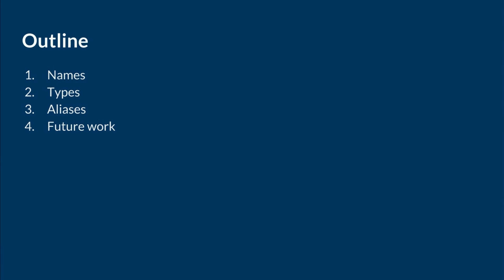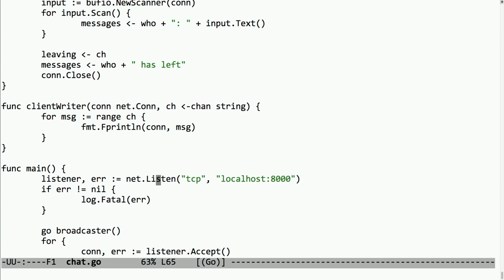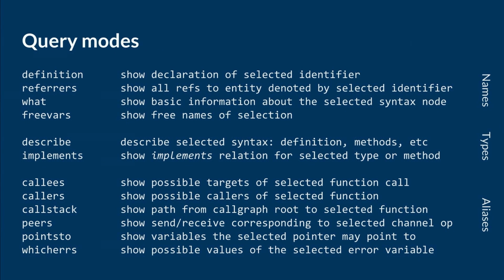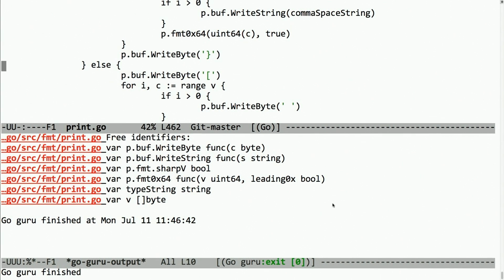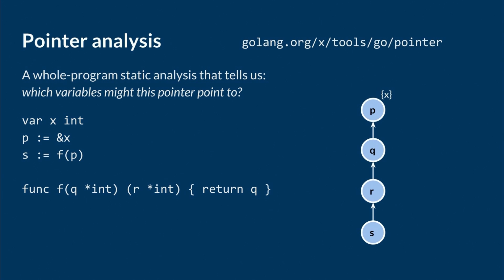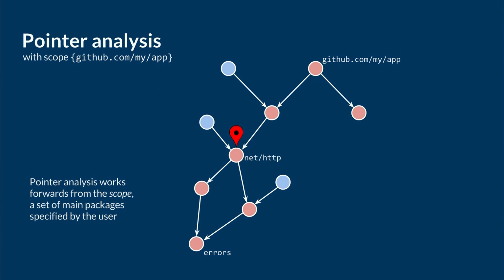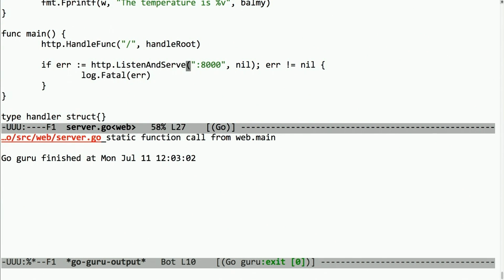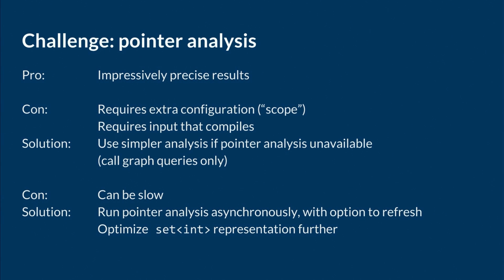GopherCon 2016: Navigating Unfamiliar Code with the Go Guru - Alan Donovan